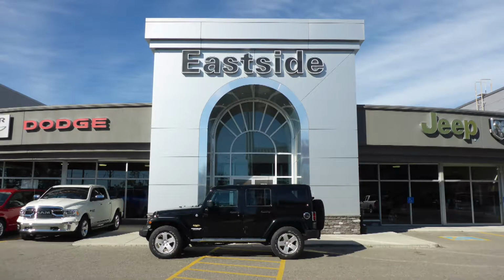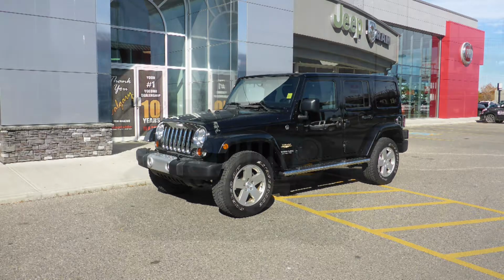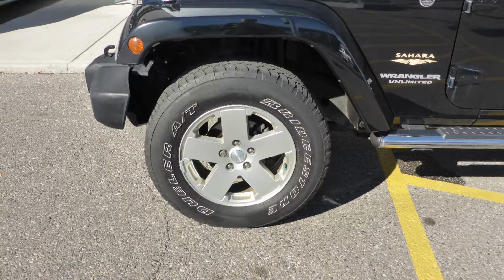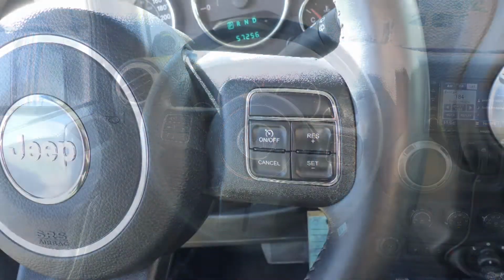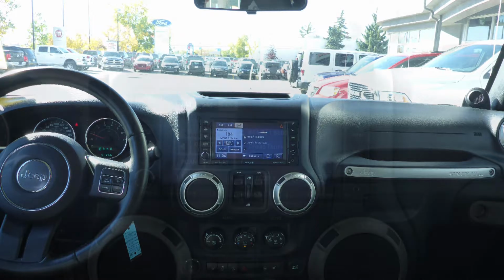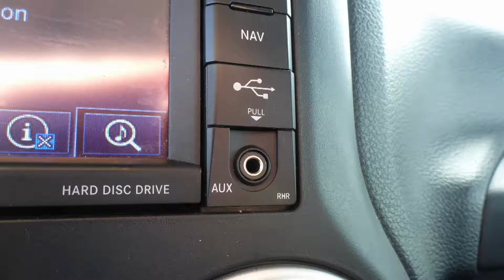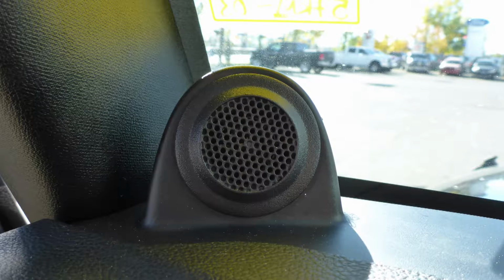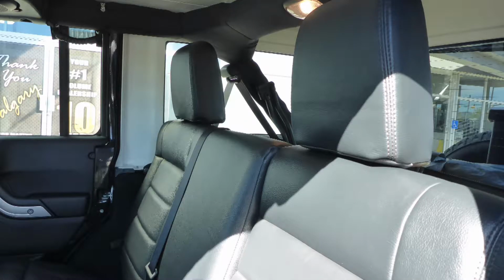2012 Jeep Wrangler Unlimited Sahara for Joseph - Eastside Dodge - Calgary Alberta